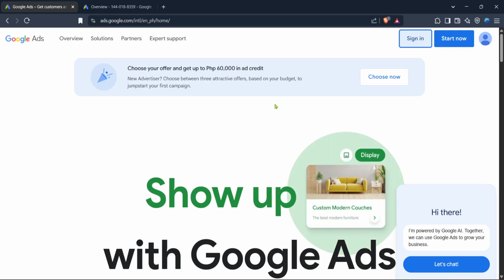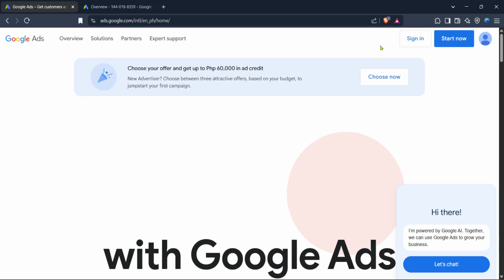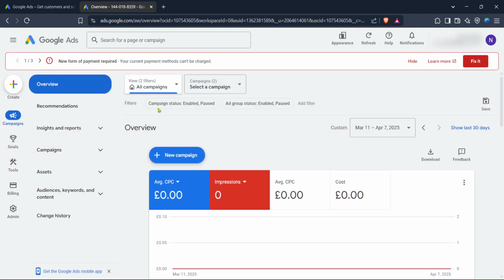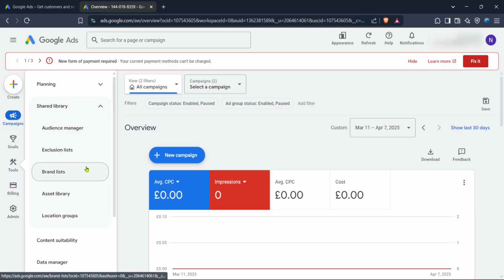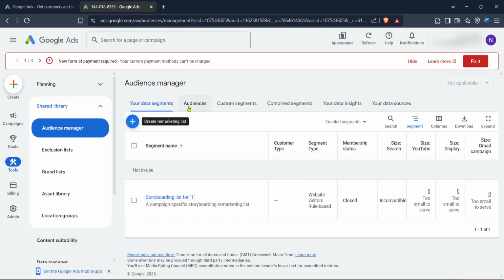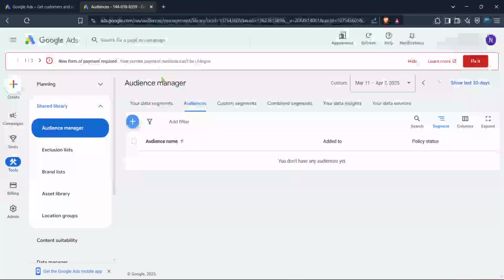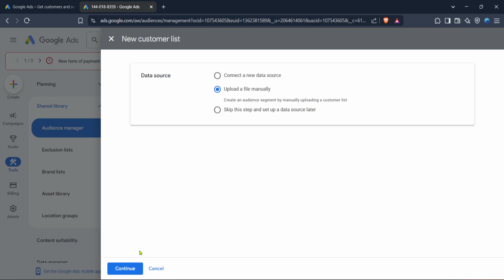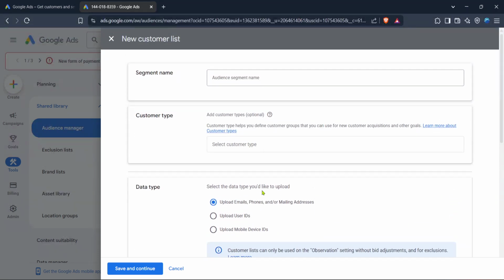How to Upload Prospect / Customer List to G Ads by Click Track Marketing (Full 2025 Guide)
How to Upload a Prospect or Customer List to Google Ads for Remarketing by Click Track Marketing (Full 2025 Guide)